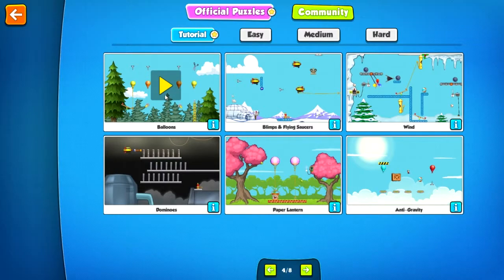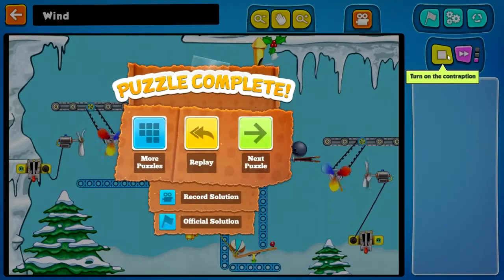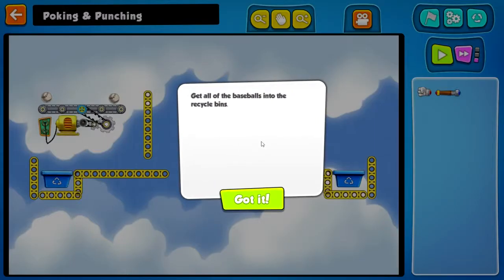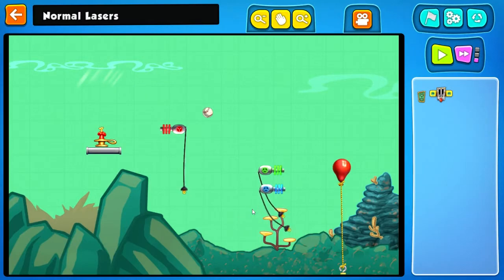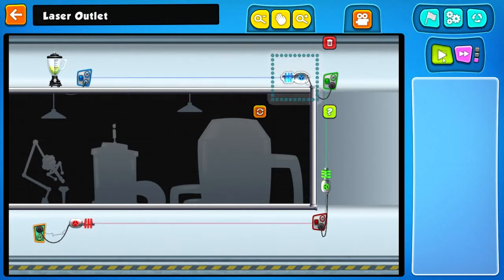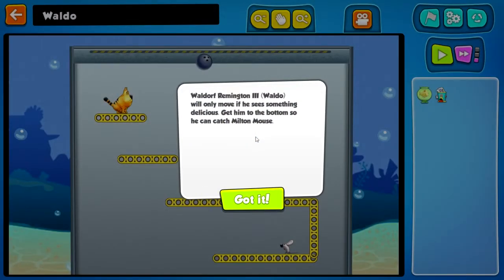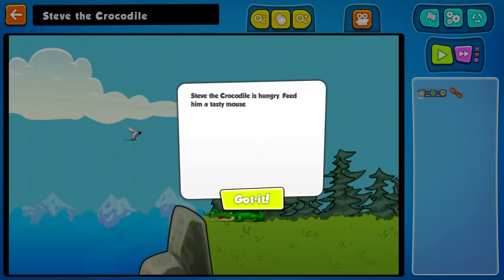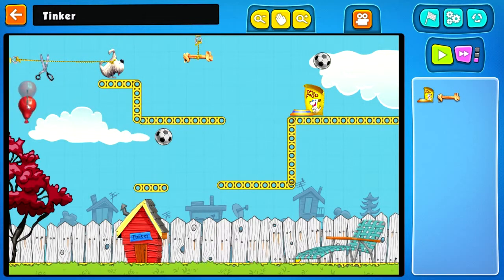Contraption Maker Pt. 2: Flip it Turnways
For some goofball reason, I seem to keep getting my bits bass-ackwards. Also at least once I am blissfully oblivious to the exact solution to a puzzle being RIGHT THERE ON THE OTHER SIDE OF THE SCREEN.